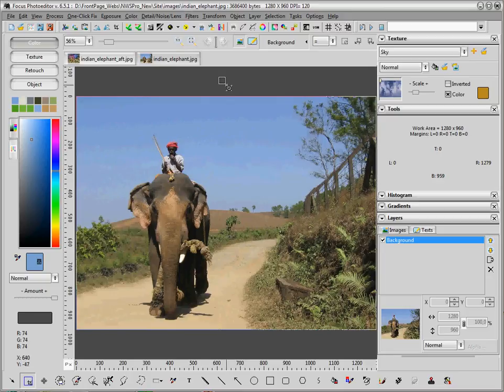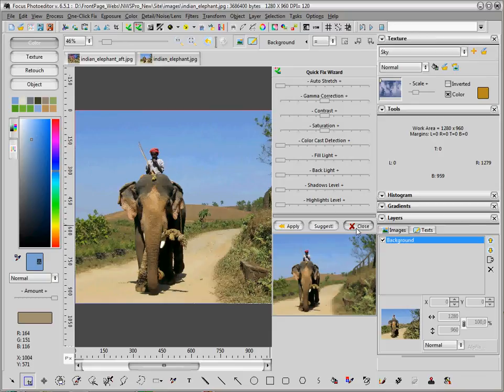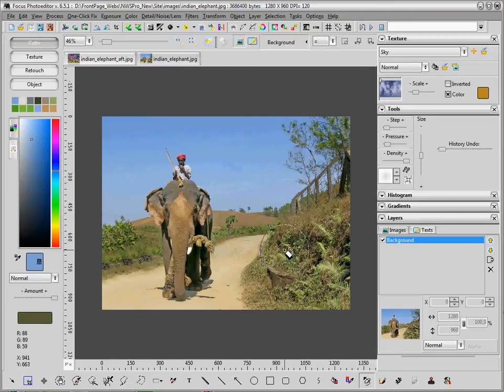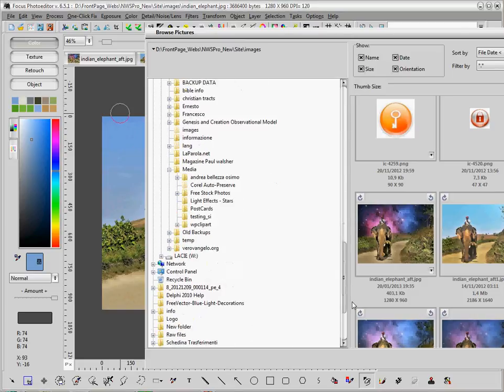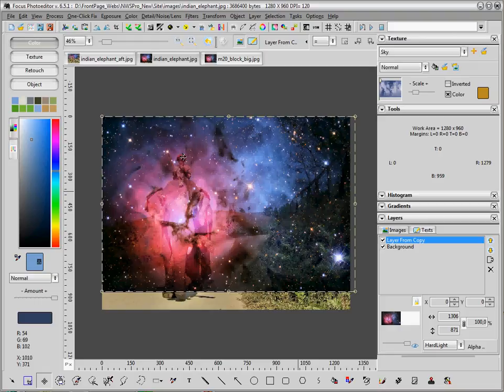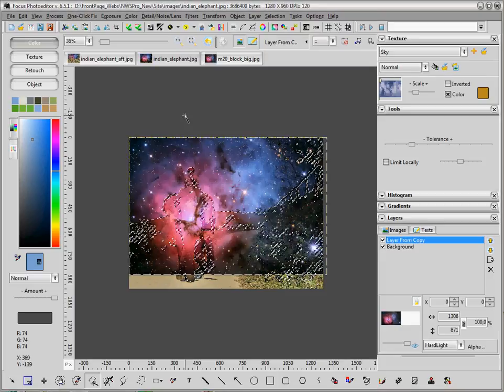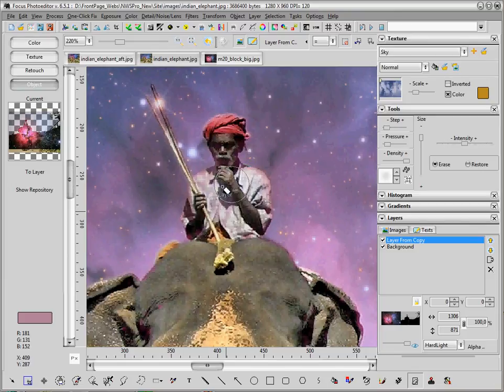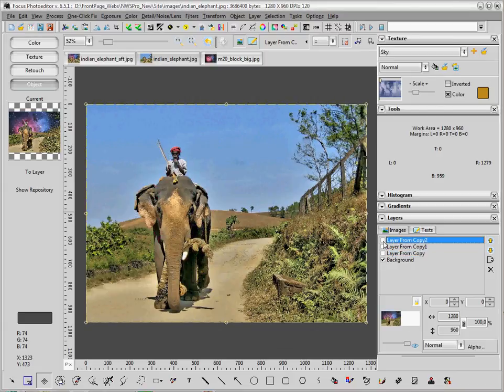Creating a Composite in Focus Photoeditor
Tutorial explaining how to create a Composite in Focus Photoeditor, using layers and selections